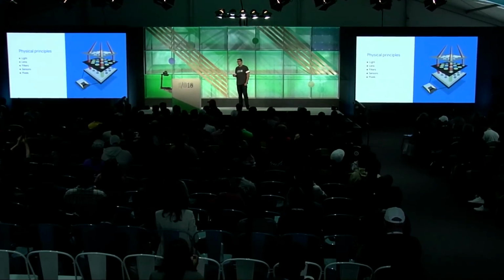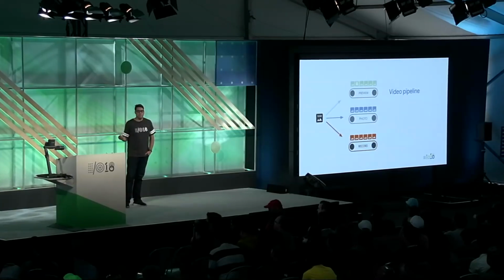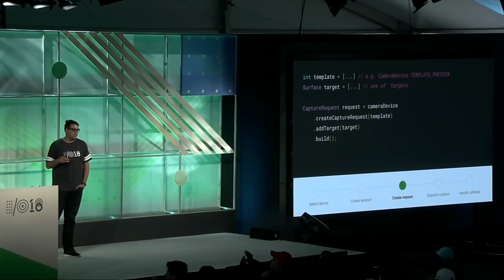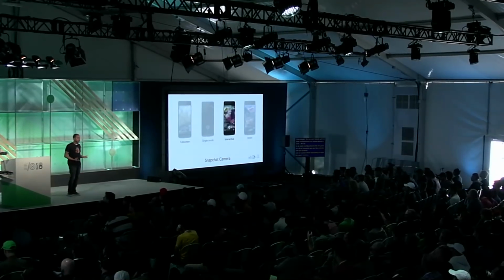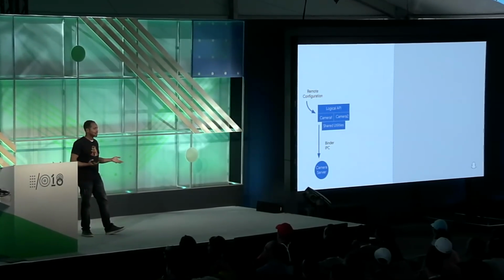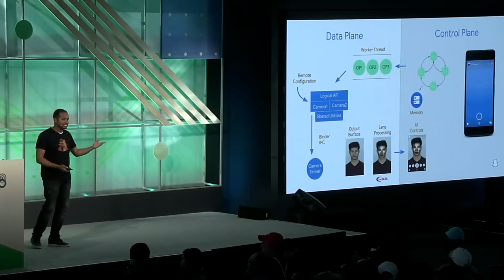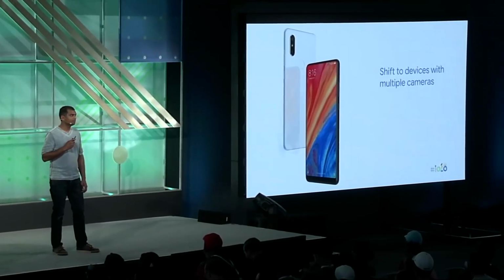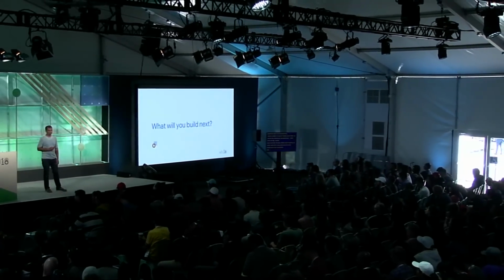Build a universal camera app (Google I/O '18)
Snapchat and Android camera engineers talk about developing camera-first experiences across all the different surfaces available including phones, laptops, and other form factors.

io18 event: Google I/O 2018; re_ty: Publish; product: Android - Media; fullname: Oscar Wahltinez, Vinit Modi; event: Google I/O 2018;